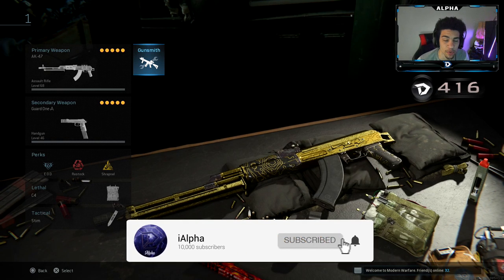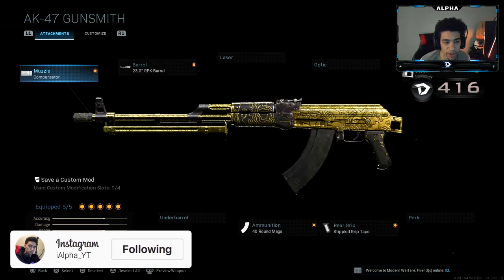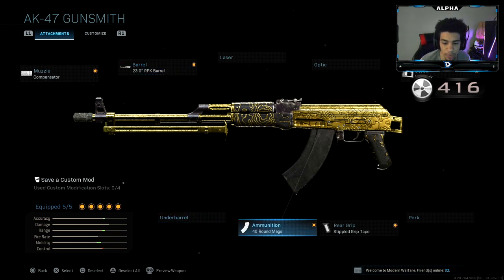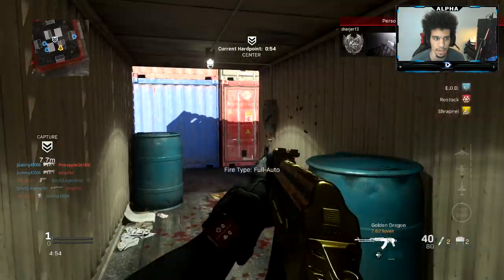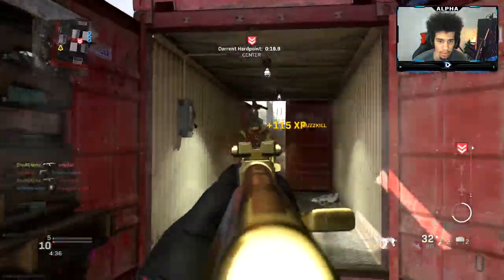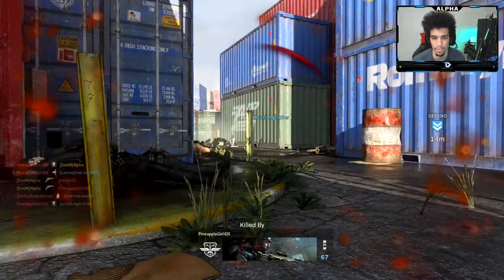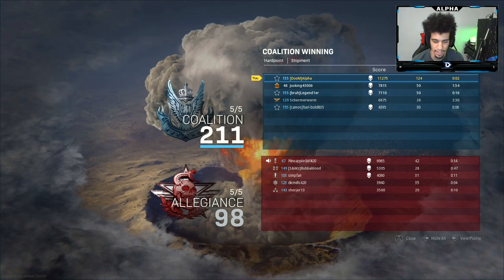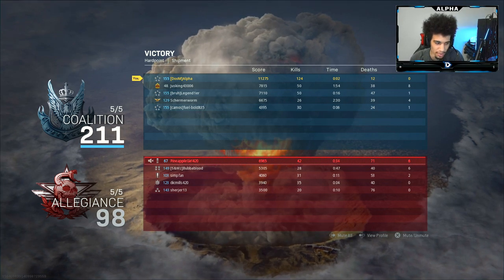OVERPOWERED AK-47 CLASS in MODERN WARFARE.. (Best AK-47 Class Setup) COD MW